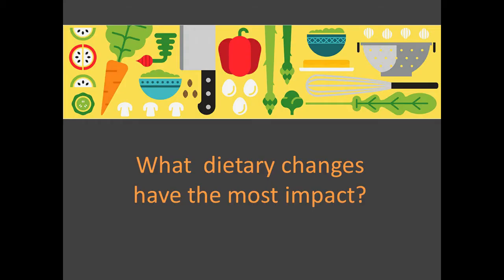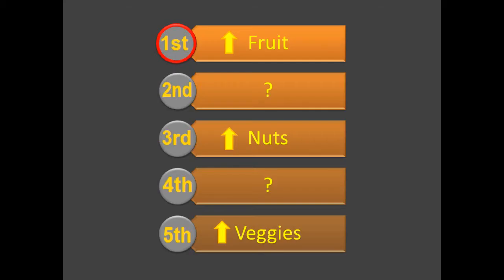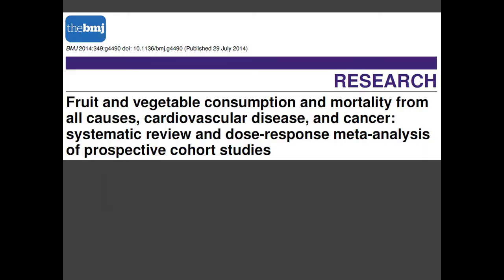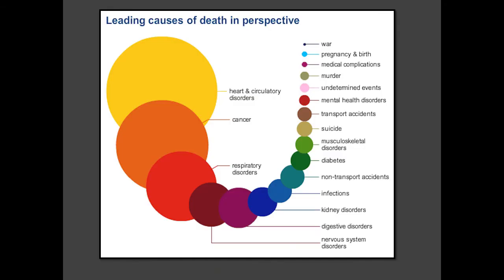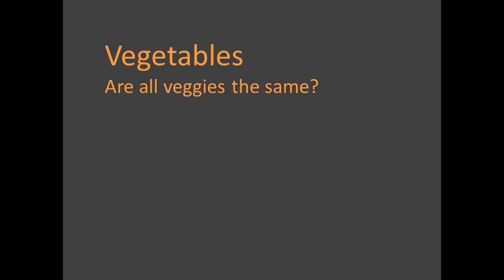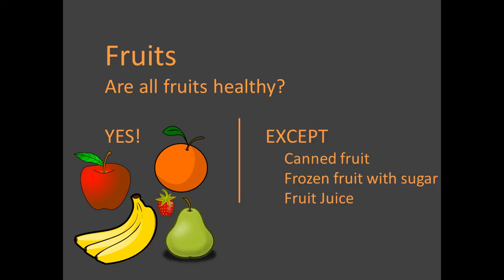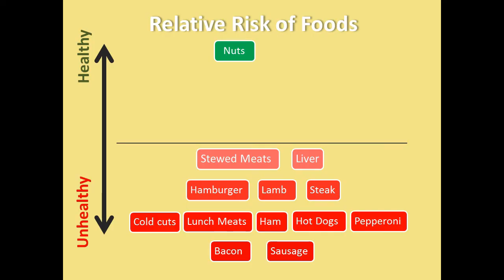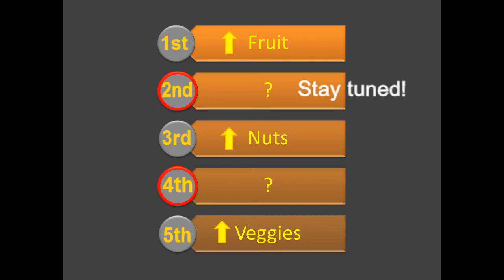Fruits v. Vegetables (Short Version)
Steve Claypool reviews the evidence of the health benefits of fruits and vegetables.